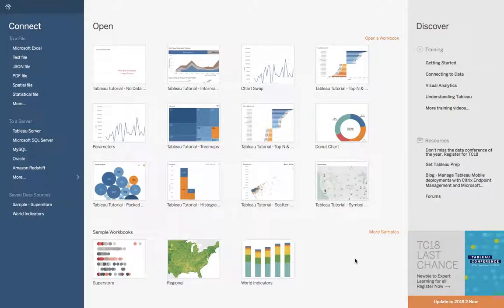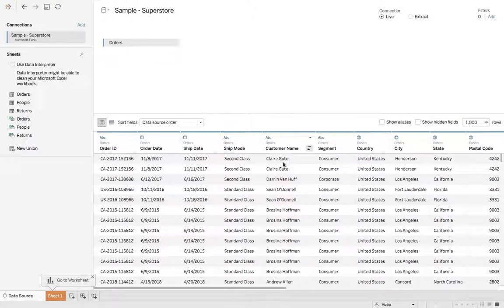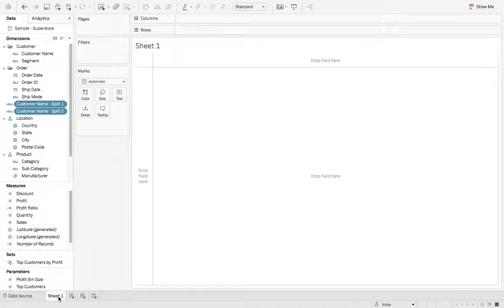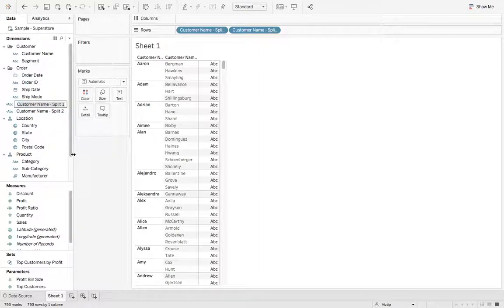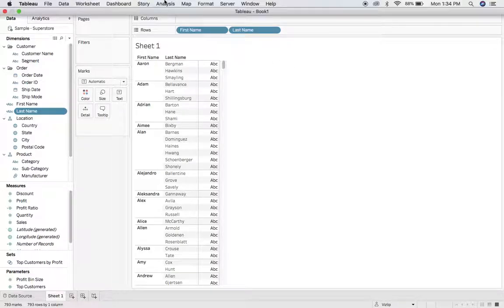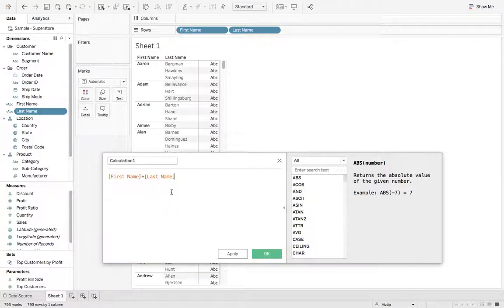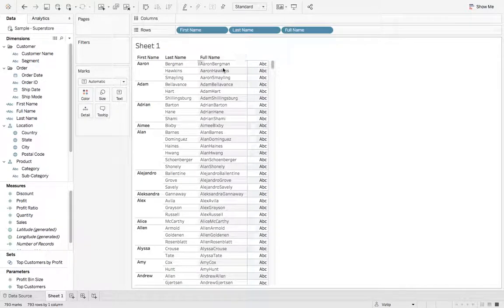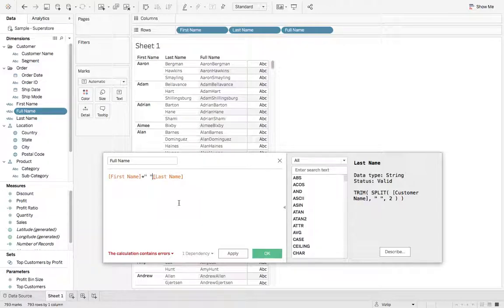Tableau Tutorial - Splitting & Concatenating Data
Here is a quick video tutorial on how to split and concatenate string in Tableau.